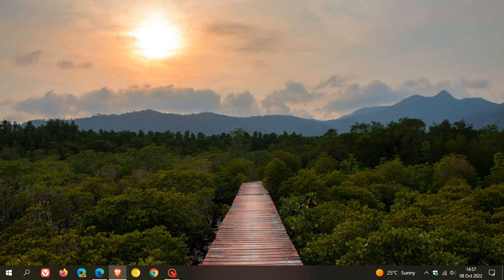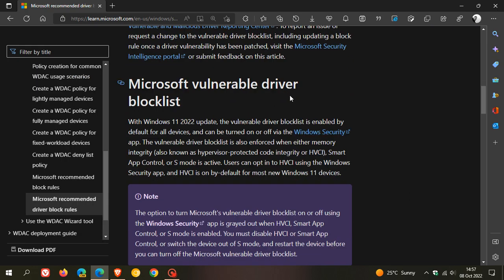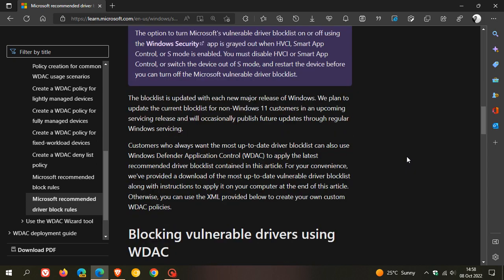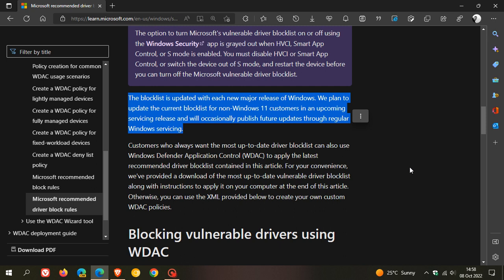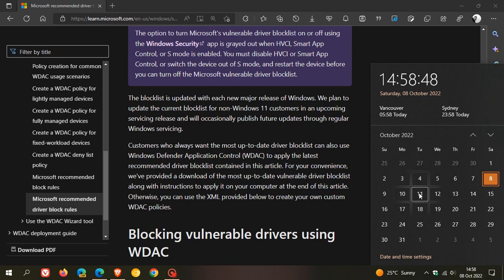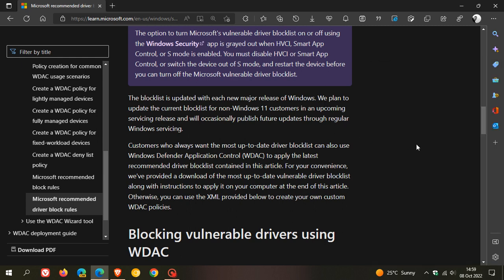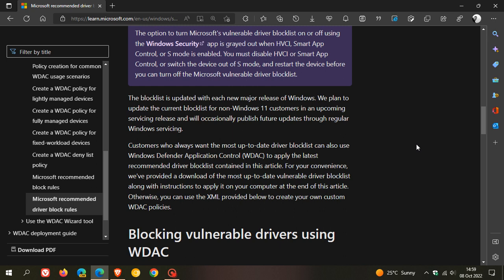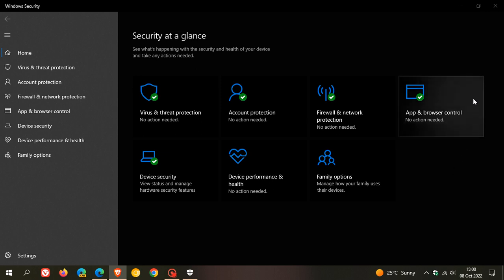UPDATE Windows 10 22H2 will get the Windows 11 22H2 Defender "Vulnerable Driver Blocklist"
Microsoft has recently confirmed that the upcoming Windows 10 feature update will have "a scoped set of features" The vulnerable driver blocklist is enabled by default for all Windows 11 22H2 devices and now will also be made available in Windows 10 22H2